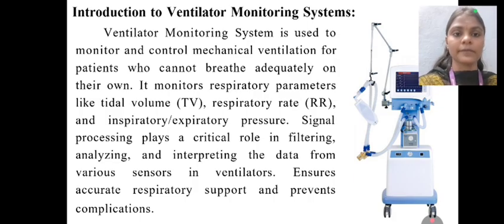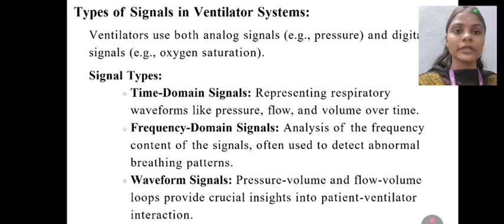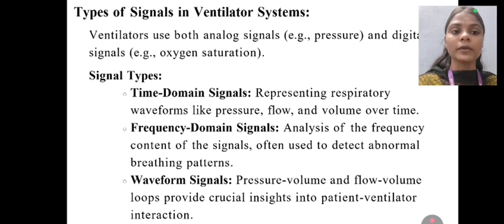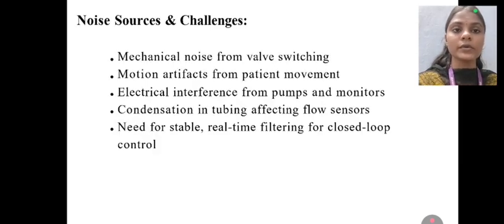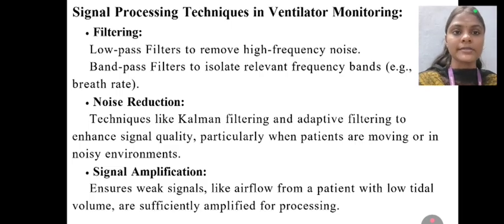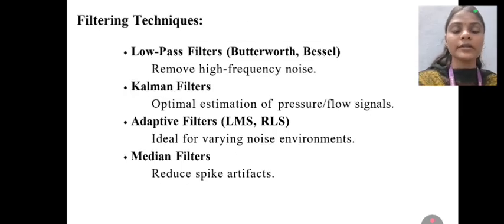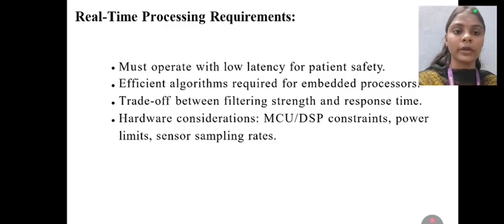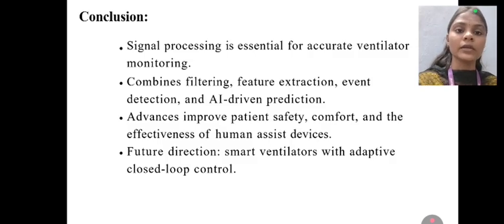HAD seminar video